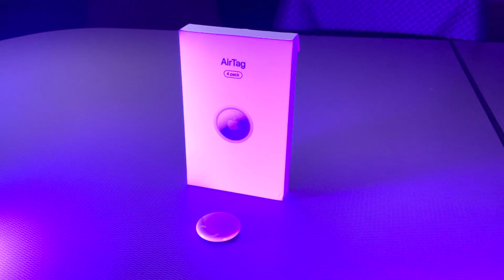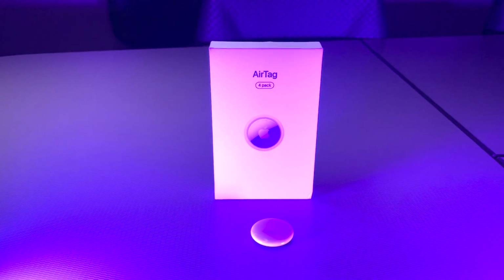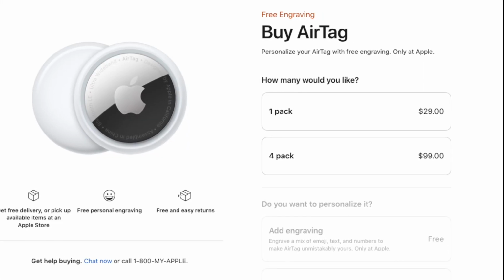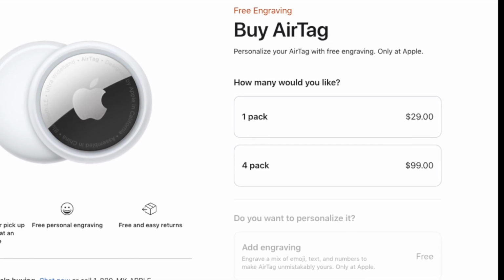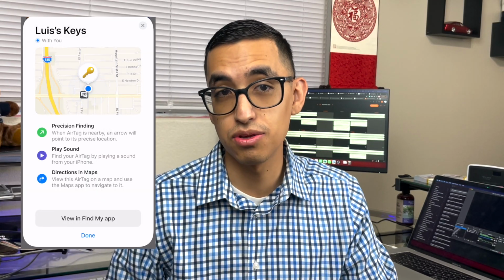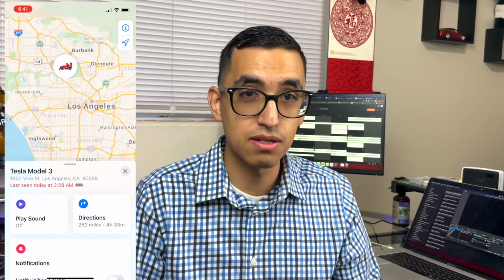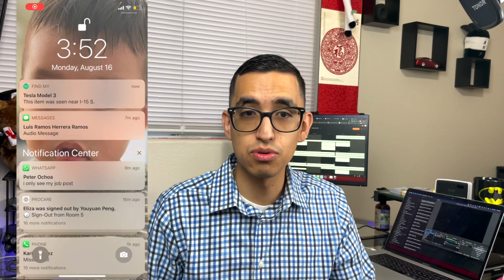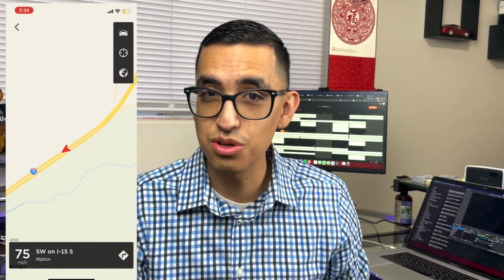Using Airtag as a Car Tracker | Easy Quick Review | Turo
00:00 Intro
00:15 Introduction to Apple AirTags
01:05 Mention of previous video on top trackers for Turo
02:10 Explanation of AirTag's battery life and cost
03:00 AirTag's no data subscription requirement
04:20 How AirTag tracks location using iPhones
06:10 Using the Find My app to track the car
07:25 Comparison with Tesla Model 3 tracker
08:20 Downsides of AirTag notifications to Turo guests
09:30 Final thoughts on AirTags as vehicle trackers
10:20 Closing remarks and request for likes and subscriptions